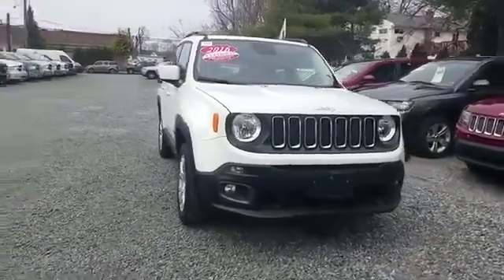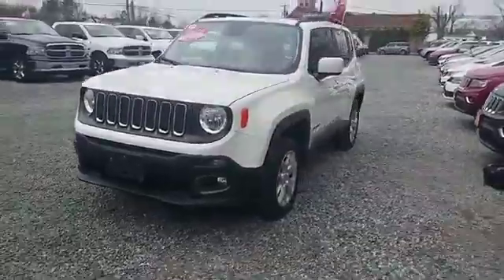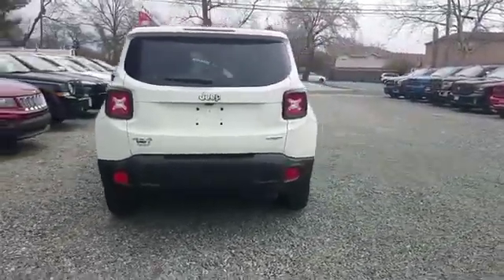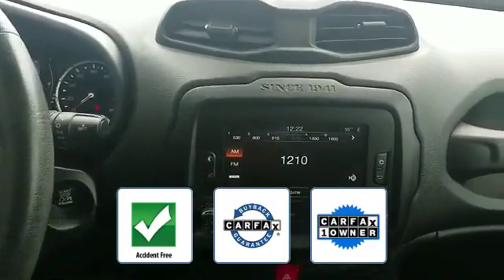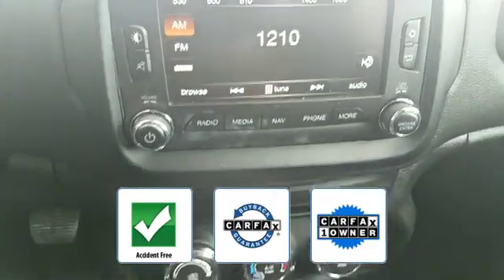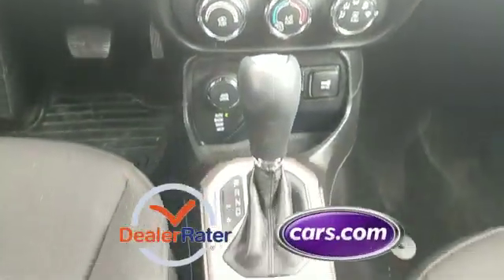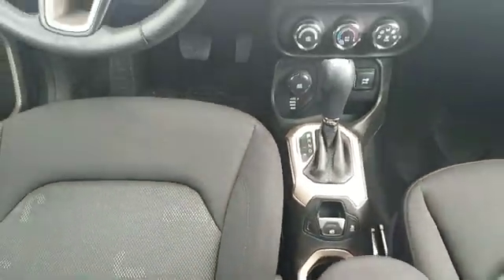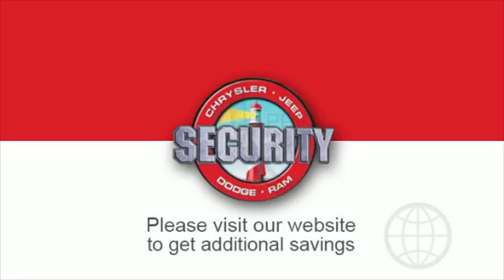2016 Jeep Renegade Latitude Lindenhurst, Massapequa, Babylon, Bayshore, Merrick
2016 Jeep Renegade Latitude Lindenhurst, Massapequa, Babylon, Bayshore, Merrick